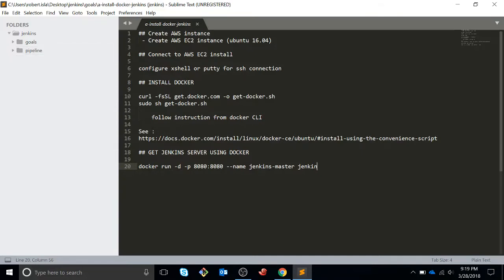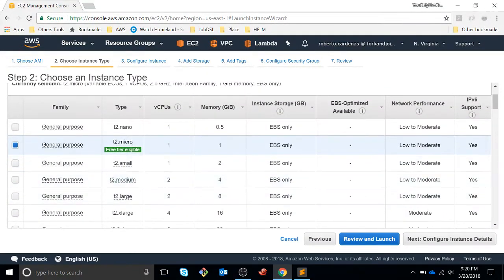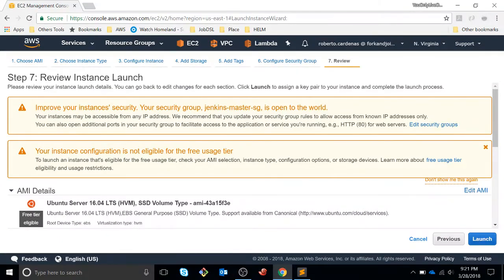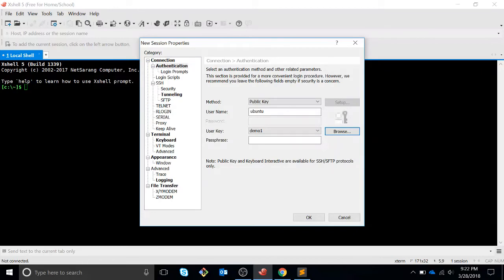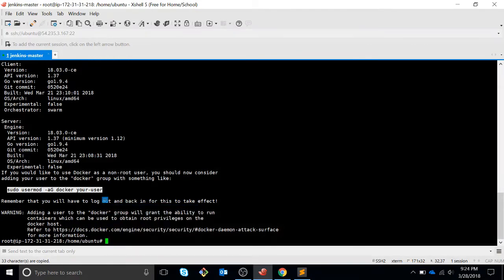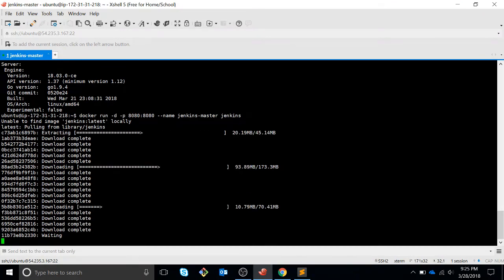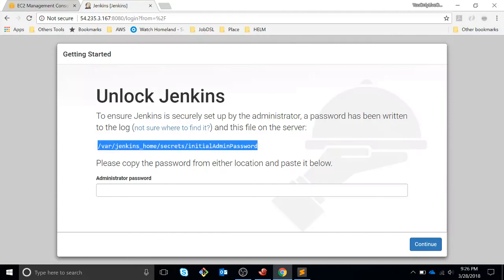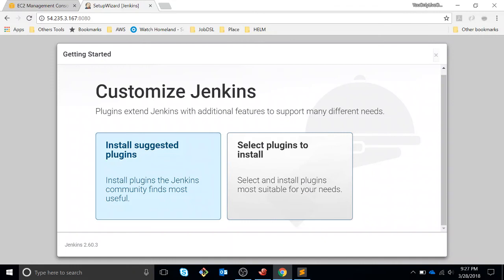Install Jenkins Server using Docker image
In this video, I am configuring an AWS EC2 instance using Ubuntu 16.04 t2.medium. Then installing the Docker packages with the bash script based on official Docker documentation And finally, install a Jenkins server using a docker image.